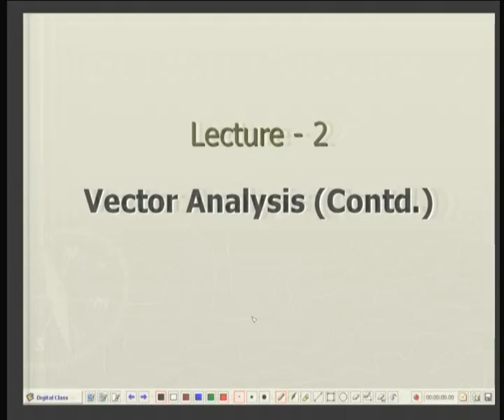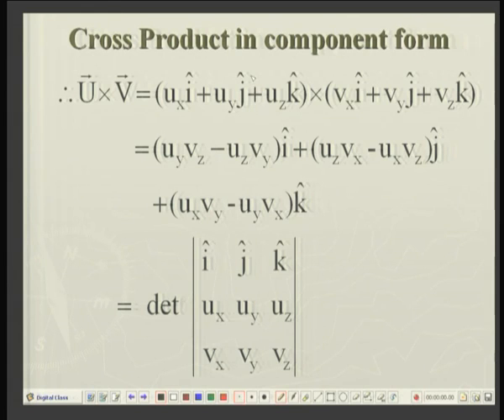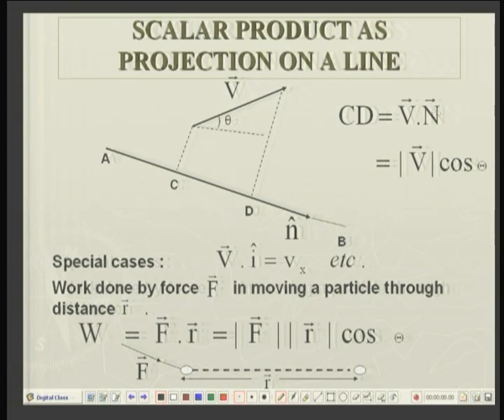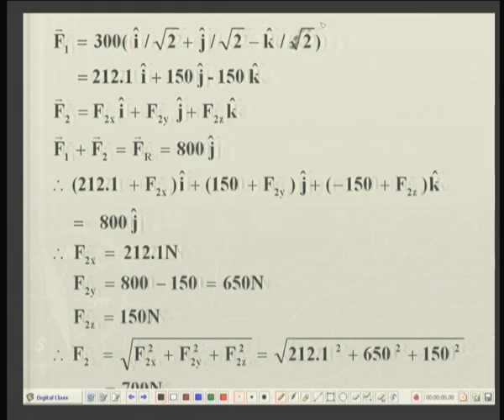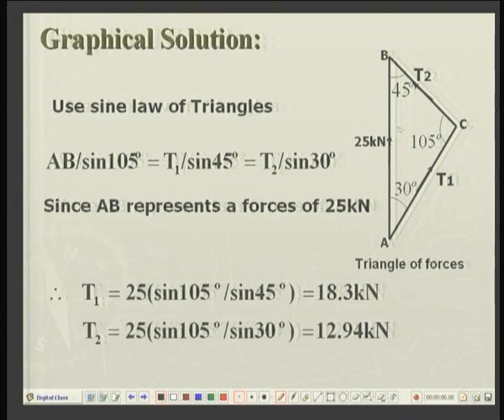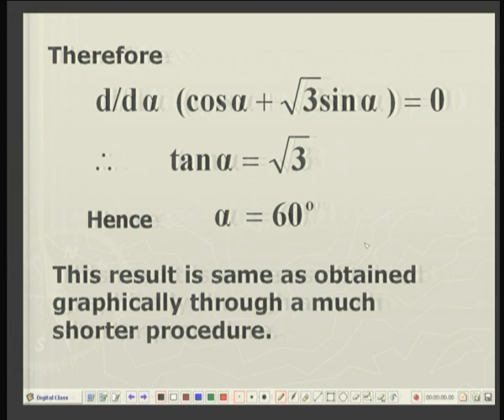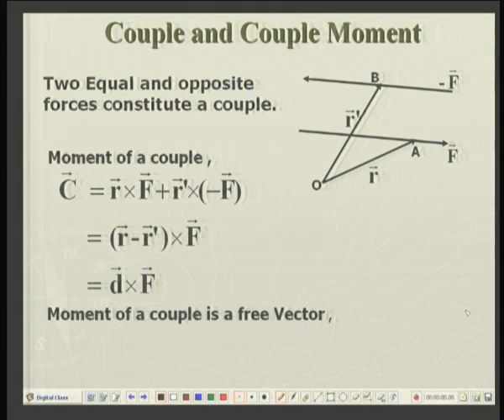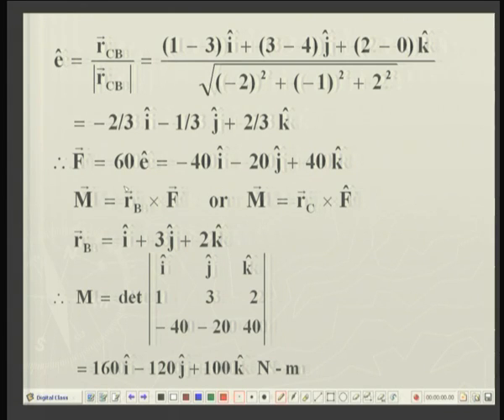Lec-2 Vector Analysis